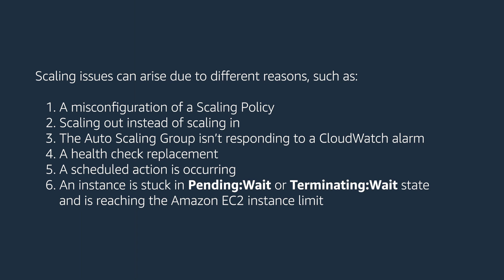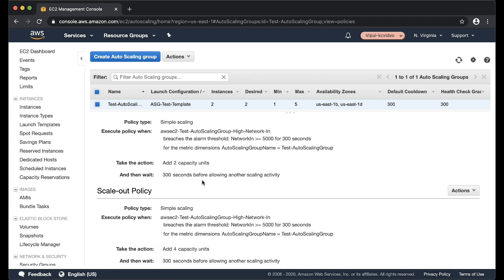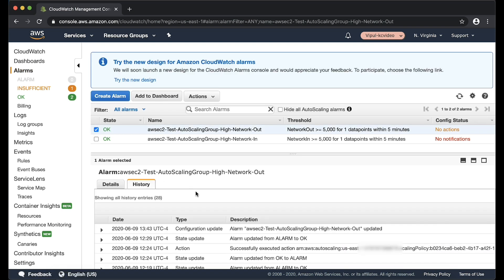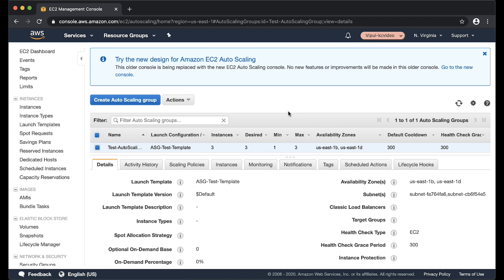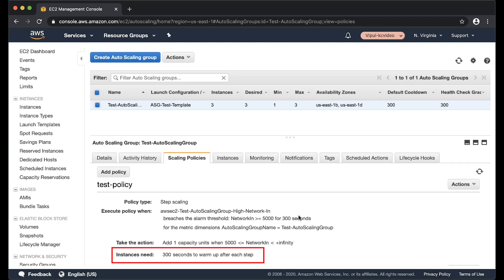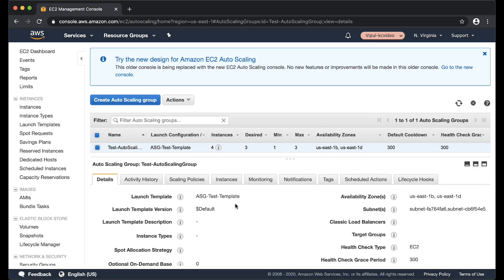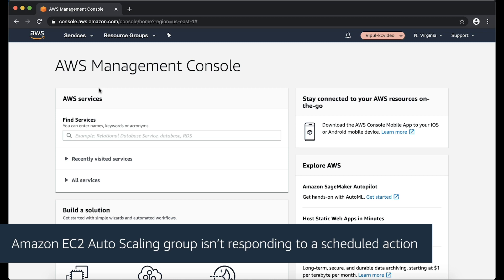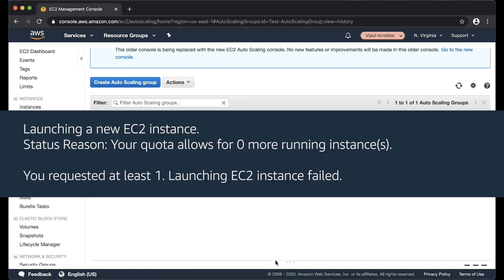How do I troubleshoot scaling issues with my Amazon EC2 Auto Scaling group?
Skip directly to the demo: 0:26
For more details see the Knowledge Center article with this video
Vipul shows you how to troubleshoot scaling issues with your Amazon EC2 Auto Scaling group.